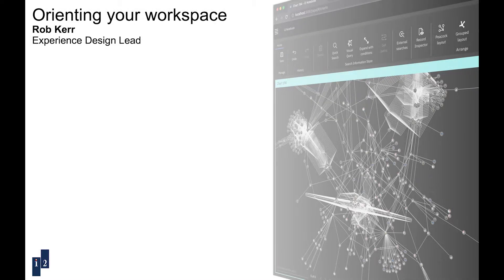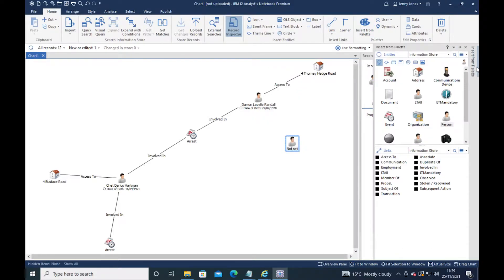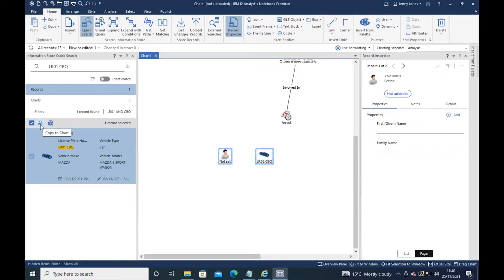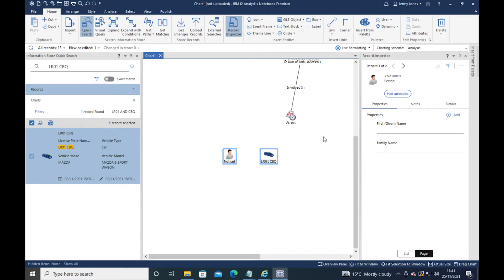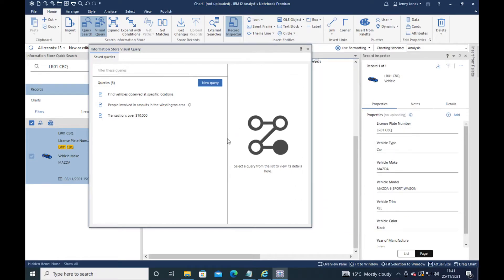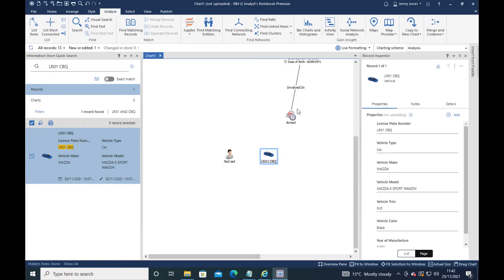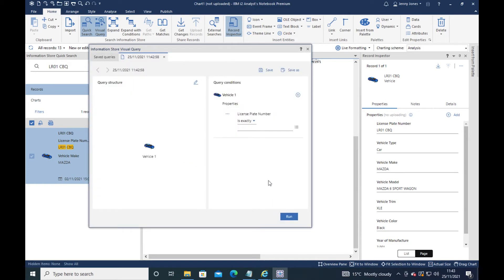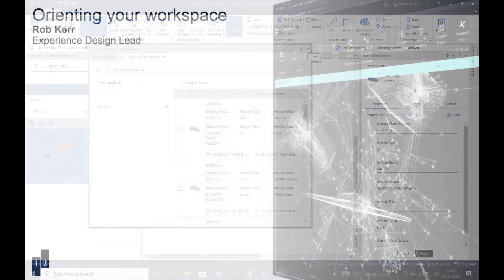Tips on orienting your i2 workspace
this short tutorial  walks through tips on adapting the i2 Group workspace, along with how to conduct bulk searches using Visual Query in i2 Enterprise Insight Analysis.

You can learn how features can be docked for easy and continual use and without losing any usability within your query.